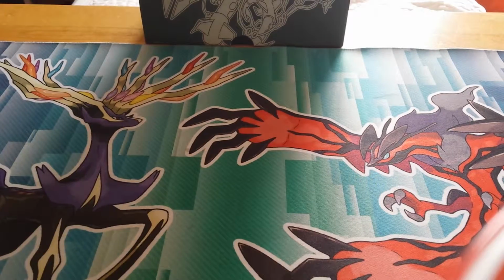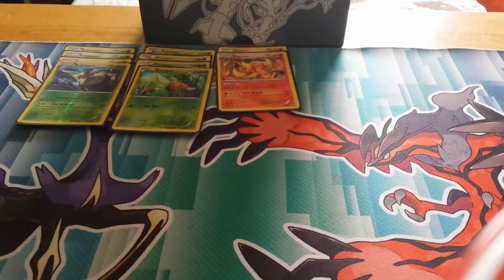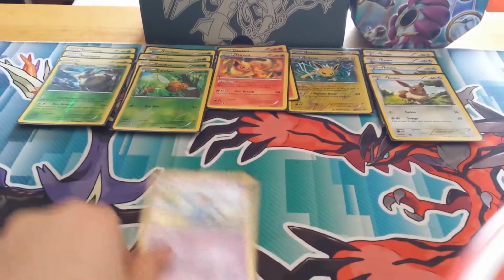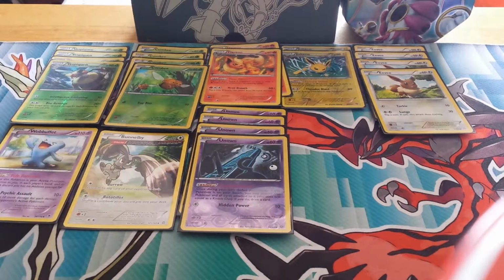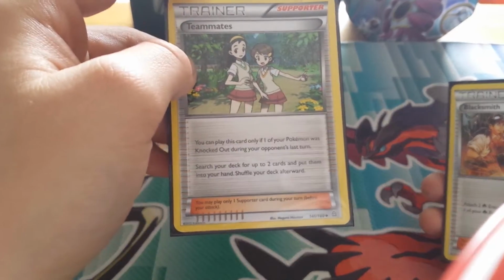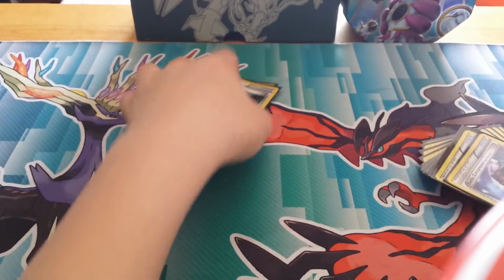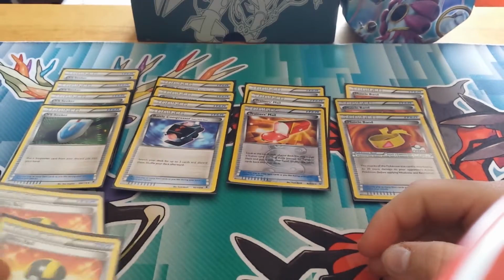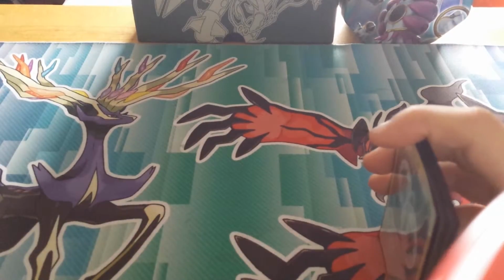Vespi-eveeolutions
Really sorry about that blip